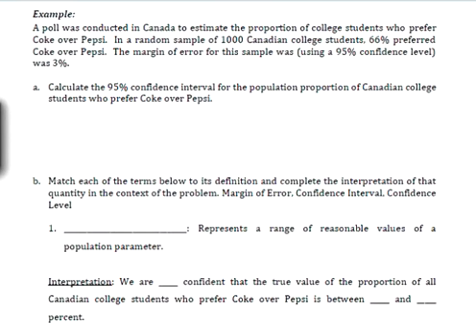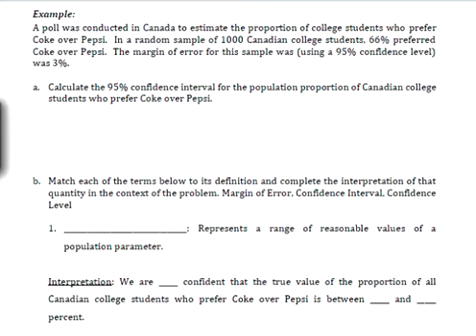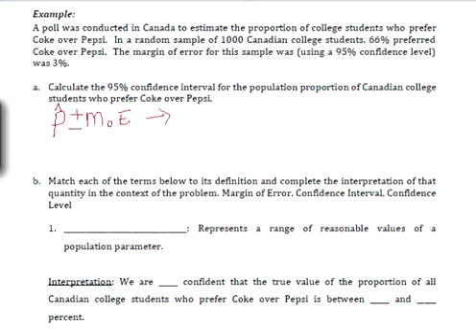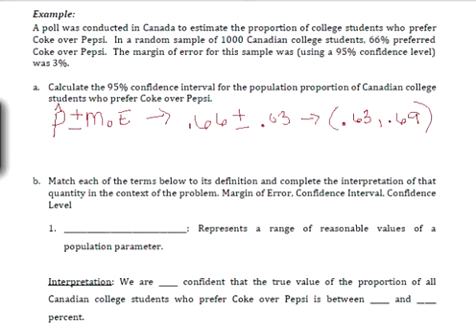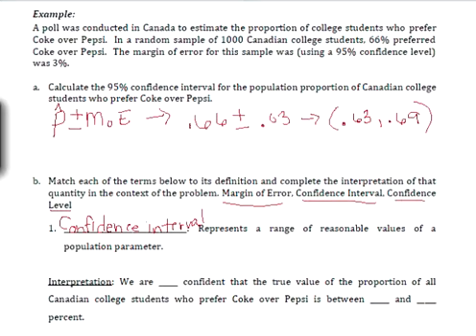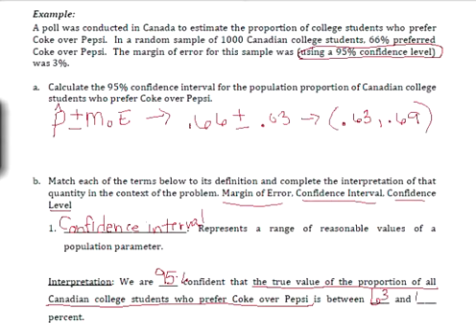Snow Day Makeup CI Part 7